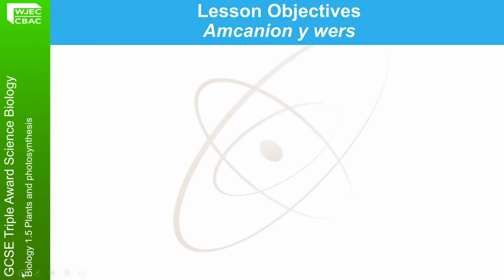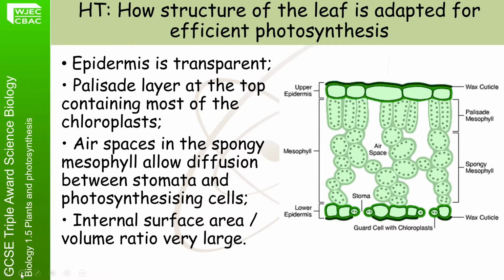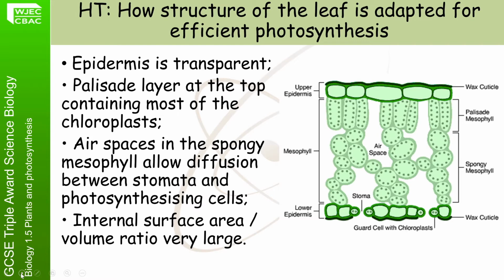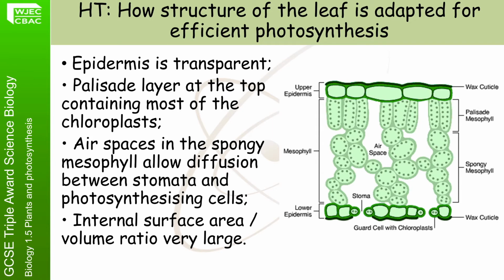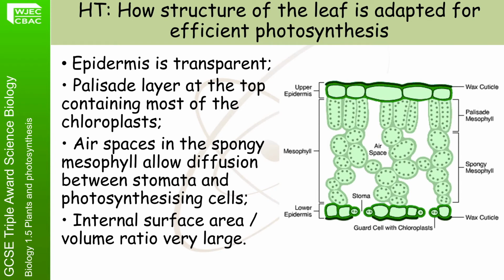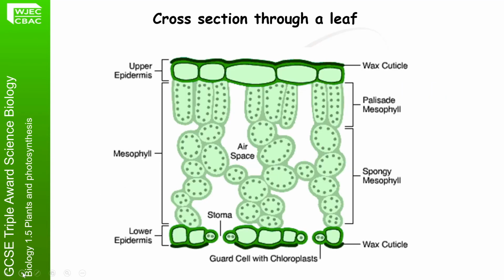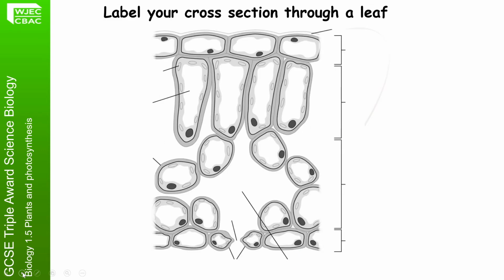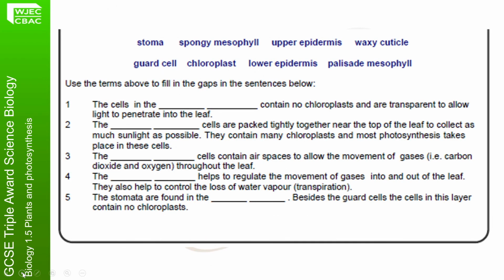GCSE Science Year 9 10 Biology Triple Leaf tissues